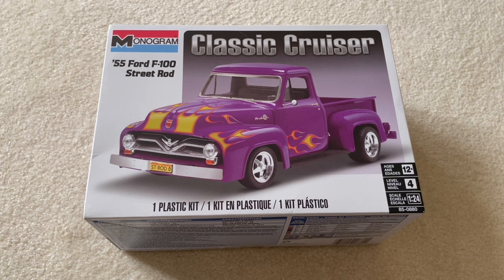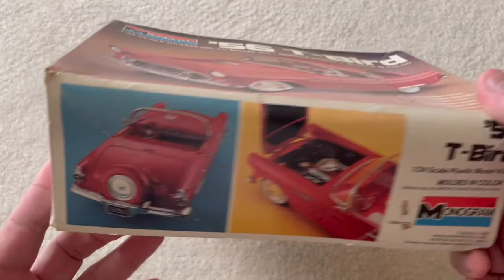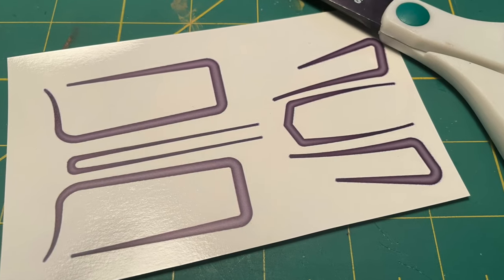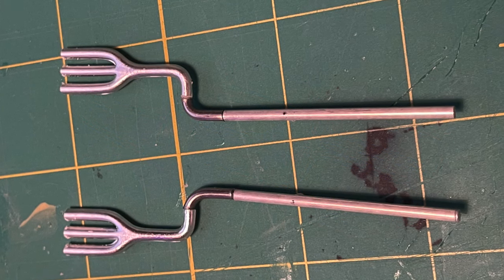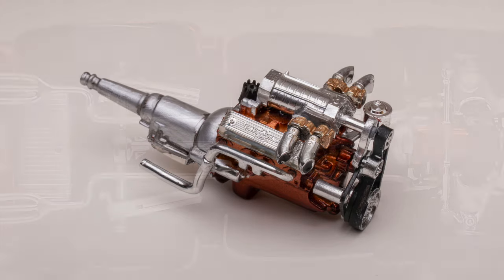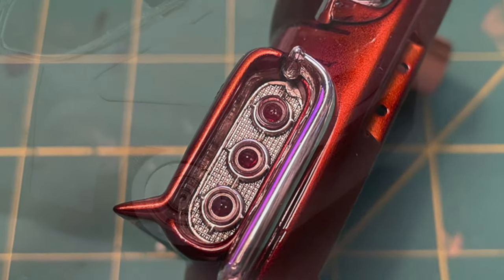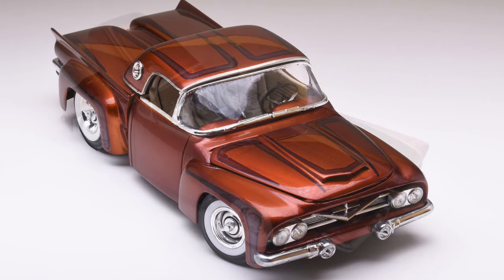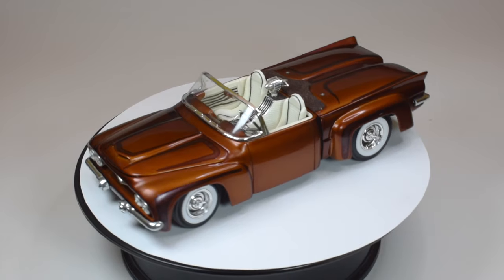USACC ’55 Ford Truck. I’ve finished polishing the turd!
After making a pretty epic mess cutting, grinding and bashing it was time to turn it into something slick. So here is that result - my contribution to the the 3rd annual USACC Group Build of the Monogram ’55 Ford F100 Pickup.

This was an ambitious project that threw me a few curveballs along the way. Just remember, if you don’t swing at them you’ll never hit one. I hope you enjoyed the series and I also hope this build inspires you to grab some plastic, cut it up and see where the journey takes you.